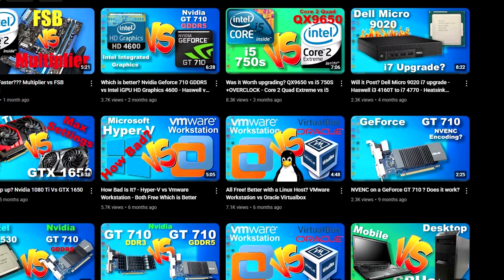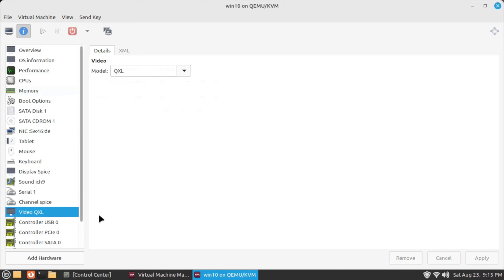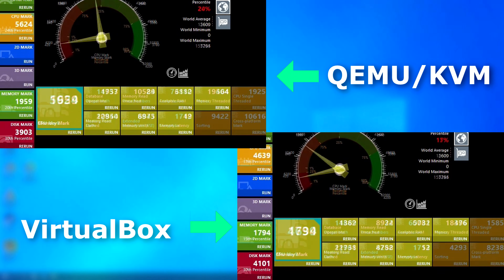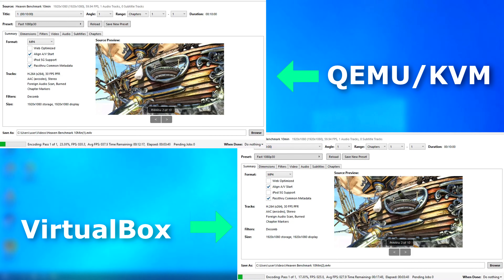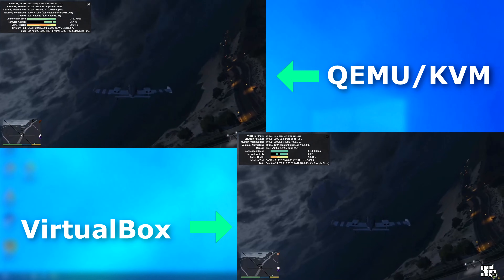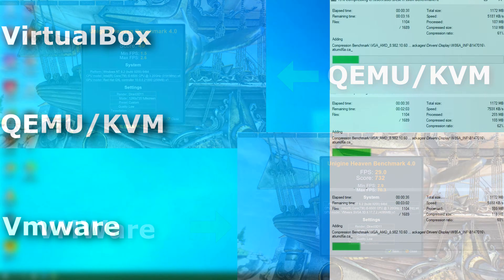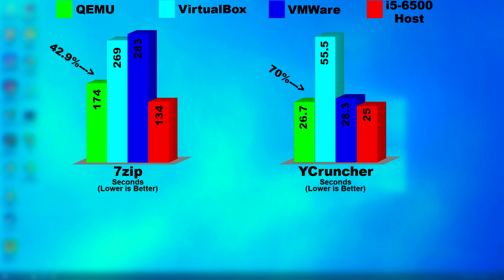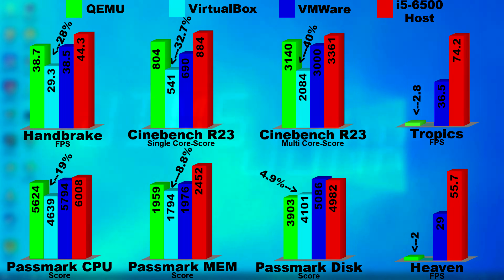Is QEMU Really Faster?? - QEMU vs Virtualbox vs Vmware on Linux with Windows 10 Guests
Testing QEMU / kvm against Virtualbox and VMware on a Linux host.

Chapters:
00:00 Intro
00:12 What is Qemu
00:26 Qemu Interface
01:08 Passmark
01:34 7zip
01:41 Cinebench Single Thread
01:56 Cinebench Multi Thread
02:05 Handbrake
02:19 Ycruncher
02:29 Youtube Playback
02:52 Tropics/Heaven 3D Tests
03:27 Vmware 7zip
03:37 Vmware Cinebench Single
03:45 Vmware Cinebench Multi
03:53 Vmware Handbrake
04:03 Charts